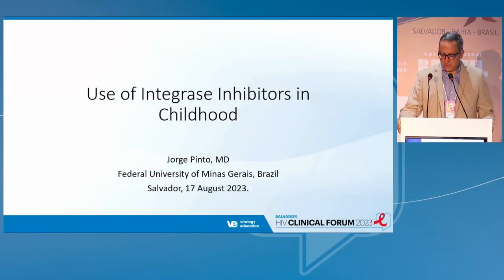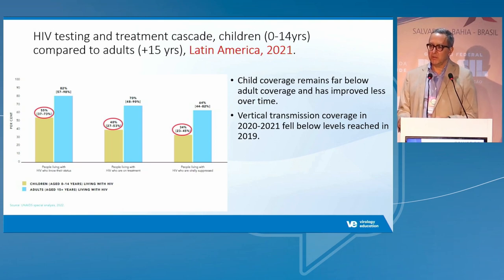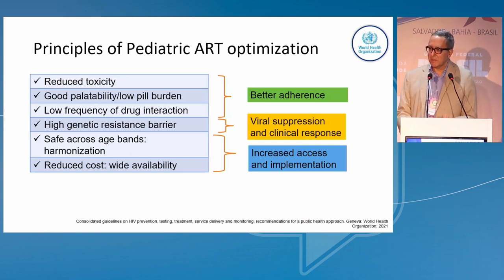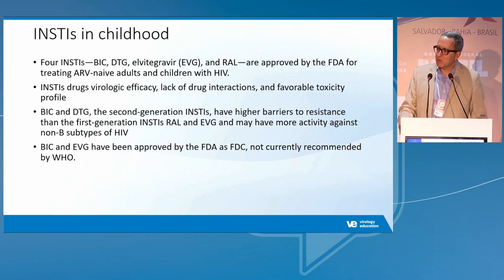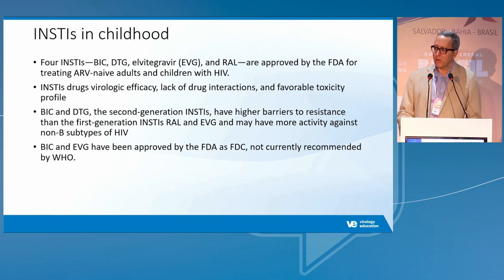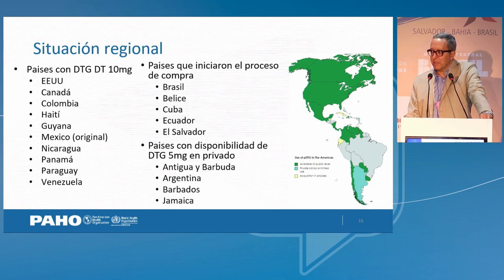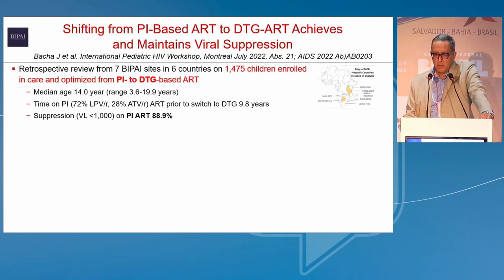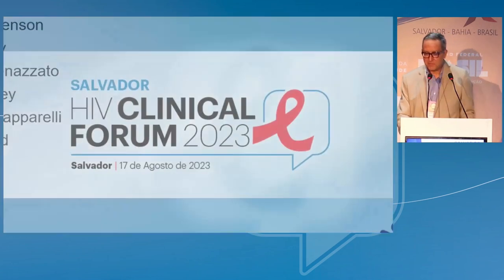Use of Integrase Inhibitor in Childhood - Jorge Pinto, MD, DSc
Presenter: Jorge Pinto, MD, DSc | School of Medicine, Federal University of Minas Gerais, Brazil
Lecture: Use of Integrase Inhibitor in Childhood
Session 1: Use of Integrase Inhibitors in Key Populations 1

Presented in the Salvador HIV Clinical Forum 2023

Salvador HIV Clinical Forum 2023

Meeting Description
The Salvador HIV Clinical Forum 2023 provides an independent scientific program involving the world’s leading experts. It is specifically designed for Brazilian HIV healthcare professionals, focused on optimizing treatment for their patients. The meeting aims to increase the knowledge and skills through lectures on novel treatment strategies, long-acting preparations, and the care of complex patients.

This program featured challenging plenary lectures followed by ample time for Q&A and debate, stimulating interaction, and knowledge-sharing within the HIV-treating community. The program also included networking opportunities for community-building, providing delegates with the unique opportunity to meet their colleagues in a focused and scientific setting.

The HIV Clinical Forum is a series of interactive programs that provide an independent scientific program on emerging topics in HIV involving experts where HIV clinicians and allied healthcare professionals receive updates on the latest developments related to comprehensive HIV management, where they can share their clinical experience and present the results from their ongoing and completed cohorts/ research programs.

Furthermore, the HIV Clinical Forum provides an educational setting where healthcare professionals can acquire specific skills that will enhance their capabilities to interpret research results and even develop new research projects. Maintaining these programs in a flexible format through the COVID-19 crisis is crucial for people living with HIV.